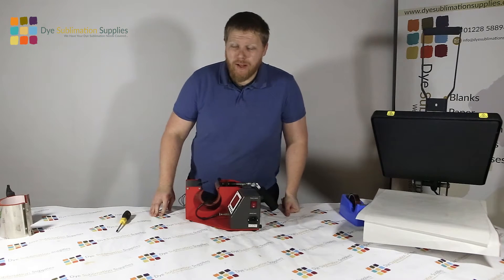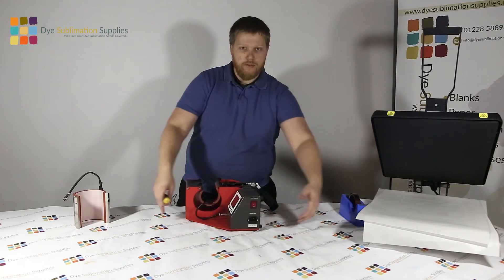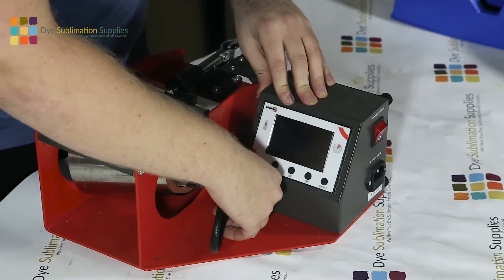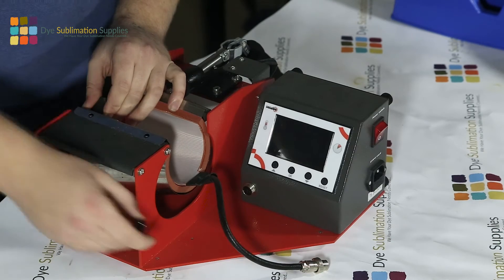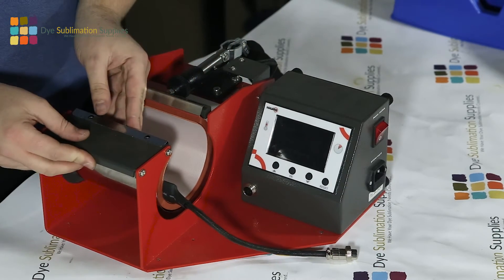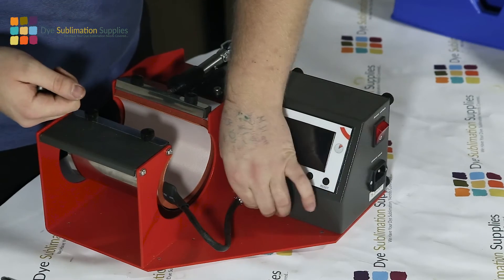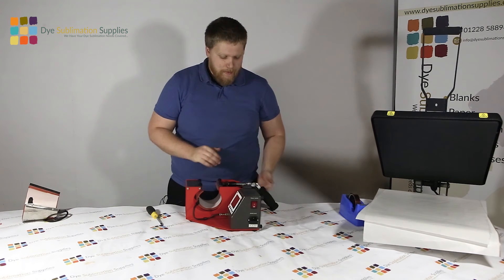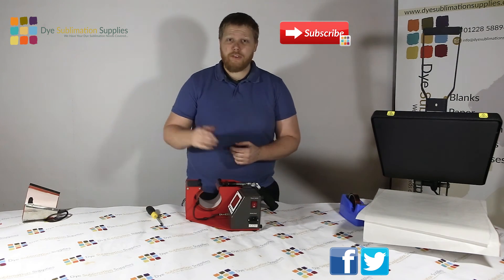How to: Change the Heat Element on a Secabo Mug Heat Press - Dye Sublimation Supplies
How to: Change the Heat Element on a Secabo TM-1 Mug Heat Press for Dye Sublimation

In today's How To we take you through changing the heat element in the Secabo TM-1 Mug Heat Press.

Don't forget to get it touch with queries about our products, including Secabo Mug Presses, Stahls Flatbed Press, Ricoh SG3110DN and 7100DN printers as well as Jet Stream Paper and SubliJet-R inks

Happy Sublimating!